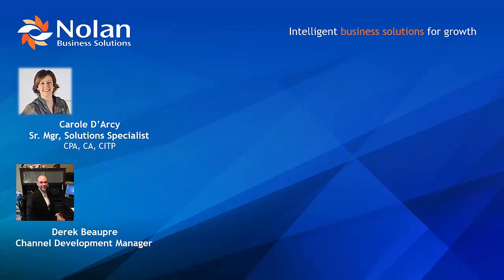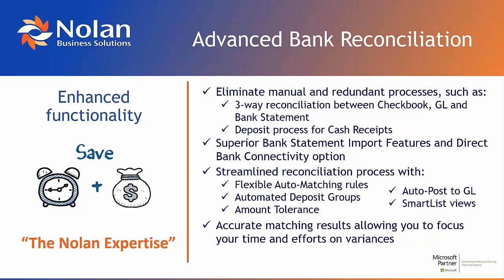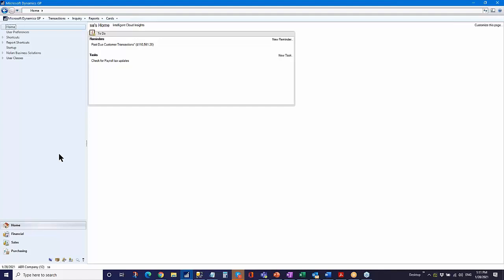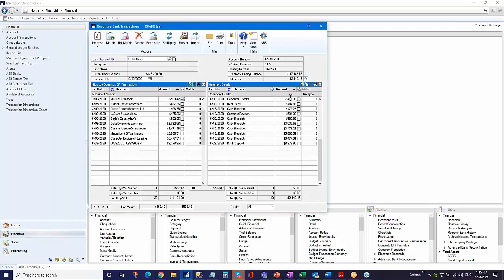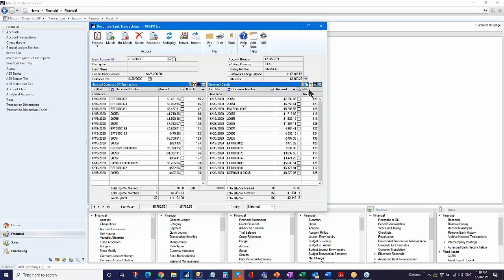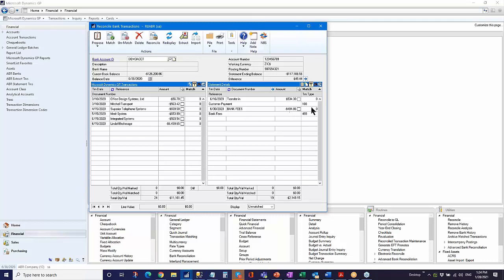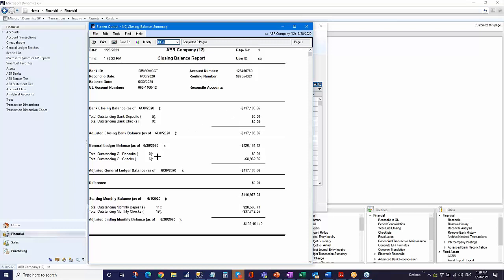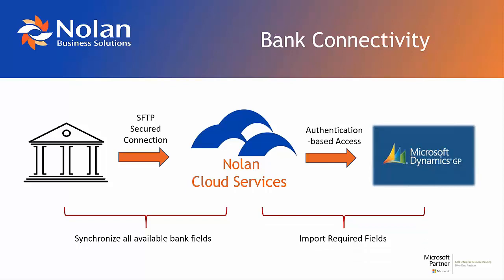Advanced Bank Reconciliation in Microsoft Dynamics GP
Learn about advanced bank reconciliation in Microsoft Dynamics GP with Nolan Business Solutions!